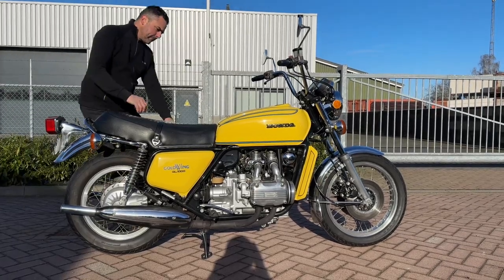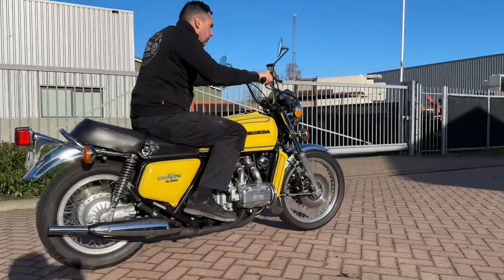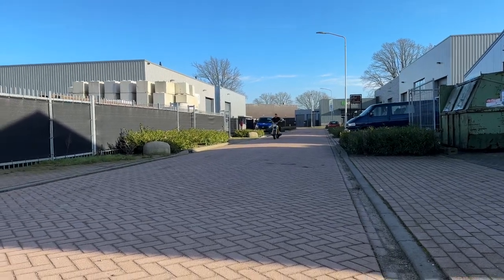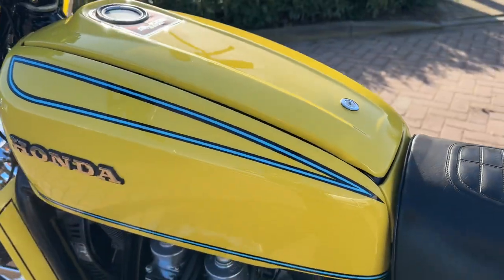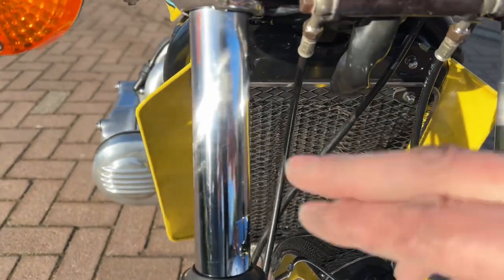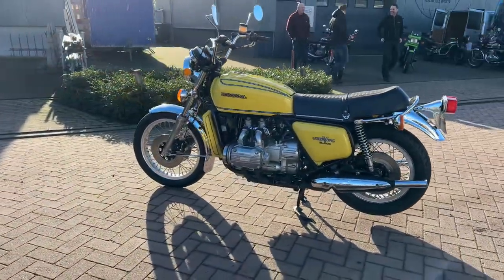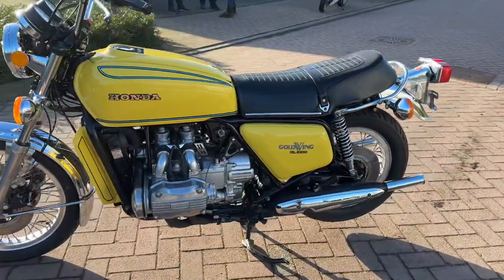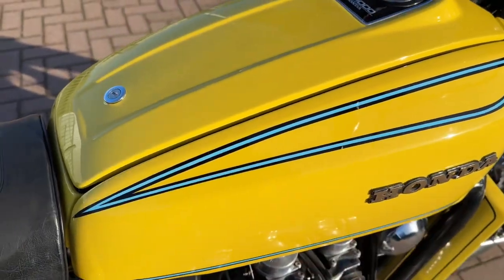Honda Goldwing GL1000 K1 1976 for sale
VintageMotorcycles.nl
Hoog Vaartje 9,
5712BZ Someren-Eind
The Netherlands.

2e showroom:
KAEVE
Industrielaan 11,
5405AA Uden
The Netherlands